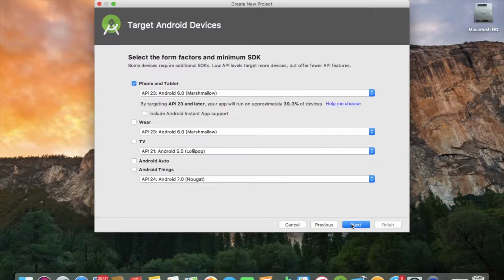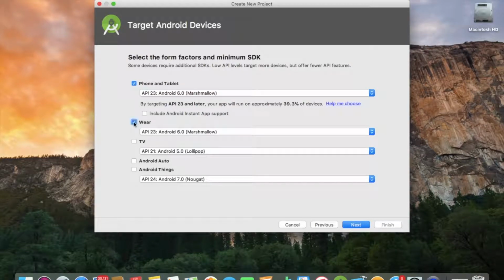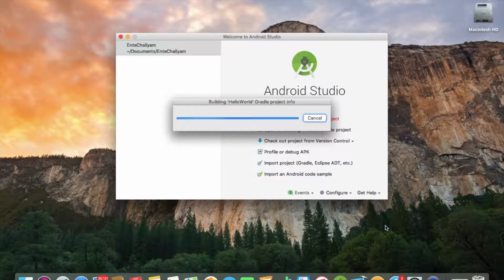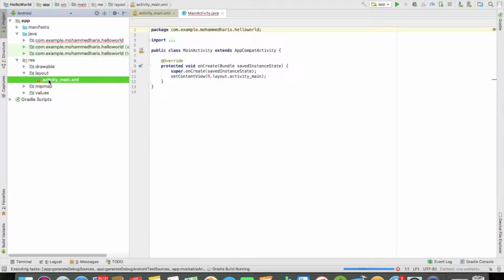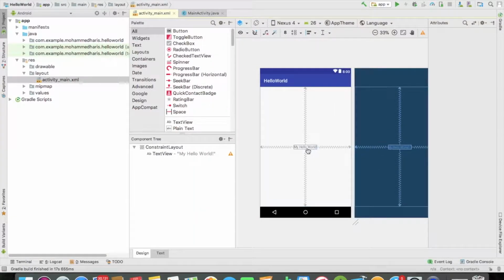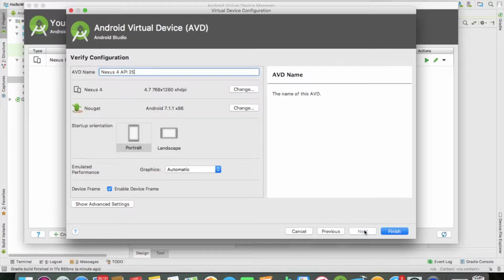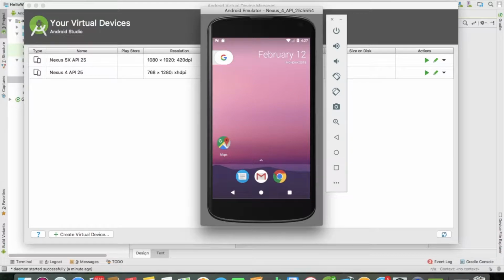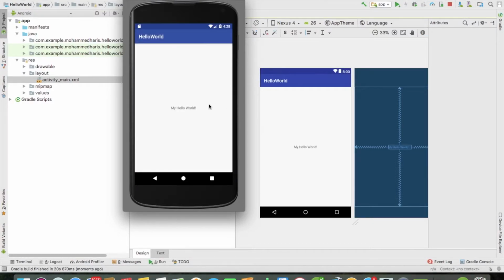Android Studio Tutorial - Develop and Install Hello World Application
This video is about creating and installing first android application using Android Studio